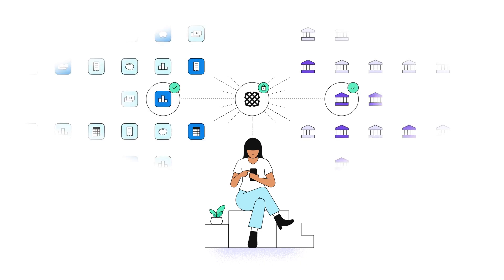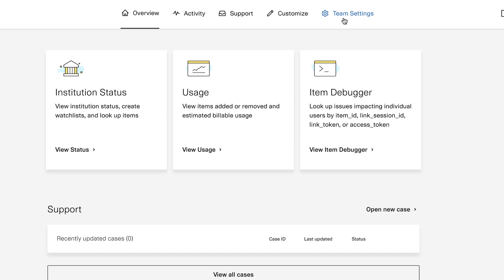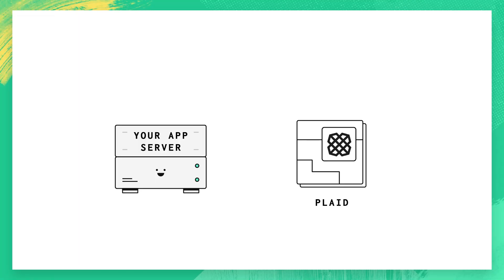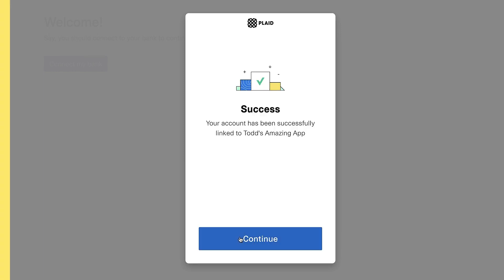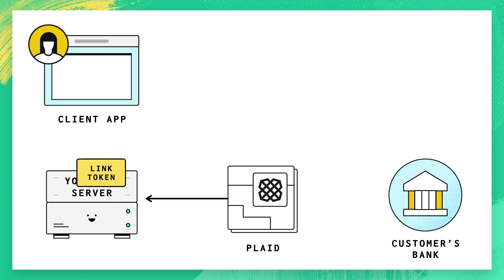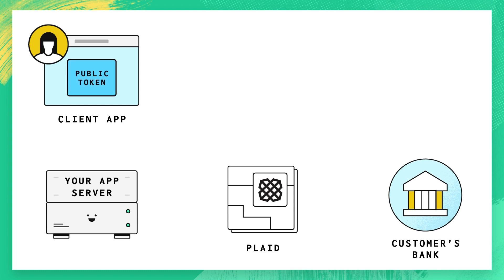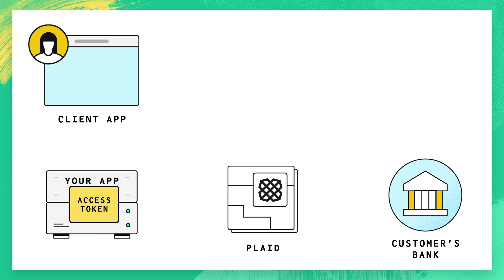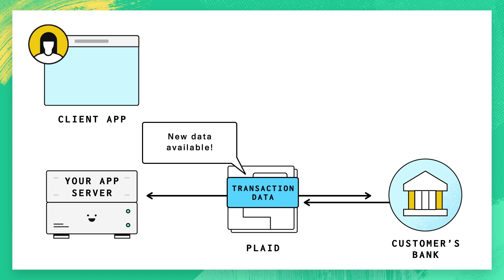Getting Started with Plaid in 3 Minutes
Plaid provides you with a single set of endpoints that let you build powerful financial services. To use most of these endpoints, you’ll need to use an access token, which you can create by having your user sign in to their bank through Link, a UI widget provided by Plaid. This video gives you a quick overview of how this process works.